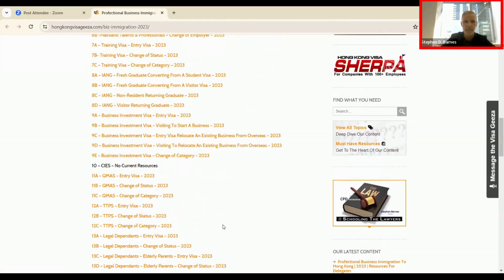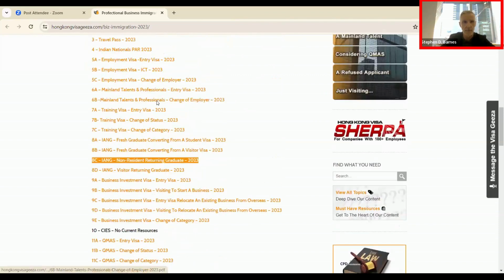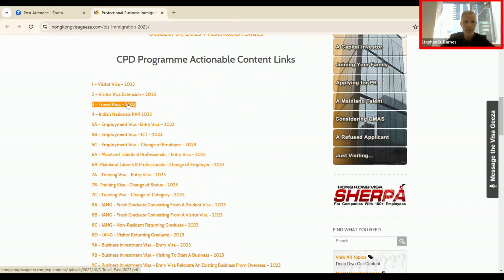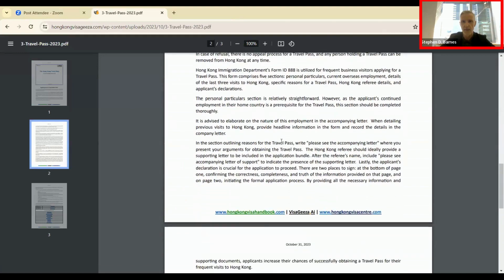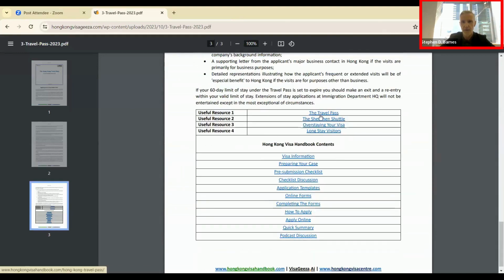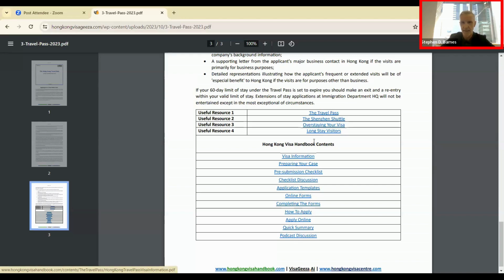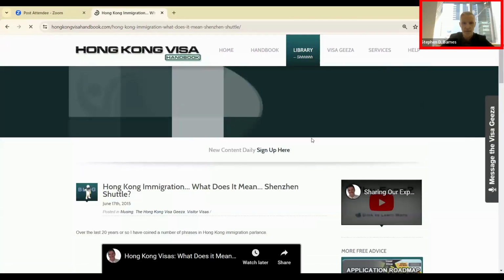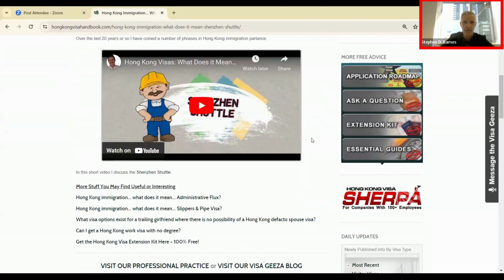Business Immigration To Hong Kong | How It Works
This video delivers actionable resources and insights into business immigration in Hong Kong, including a link to the latest policy adjustments and a PDF with associated links for further information. It provides resources and links for practical application of theoretical knowledge, discusses various visa categories such as the travel pass and visitor visa, and includes a tutorial on extending a visitor visa. This resource aims to guide viewers through the business immigration landscape in Hong Kong.

- QnA via our Large Language Model
Check-Out-Our-Q4-2023-Guide-To-Business-Immigration: